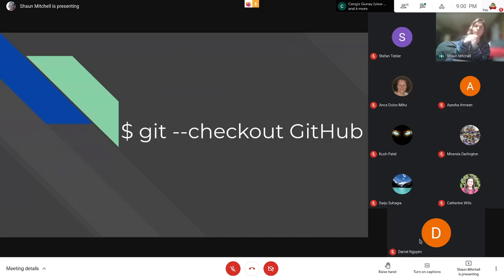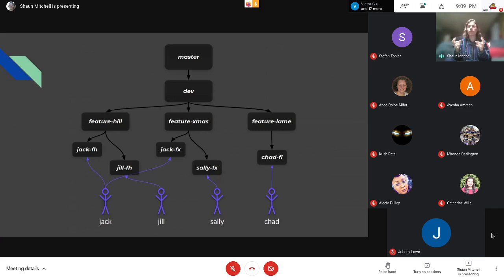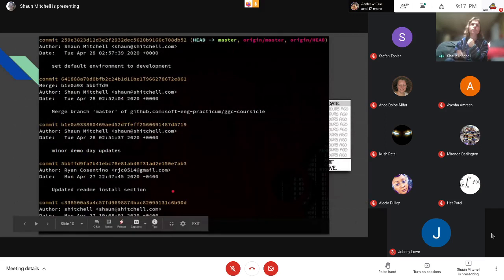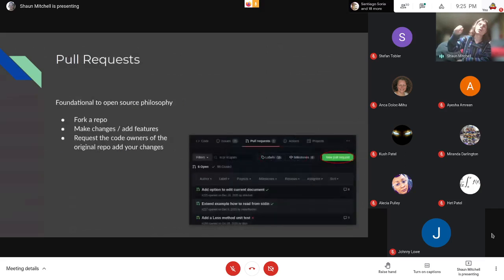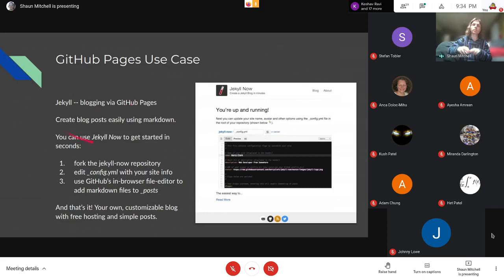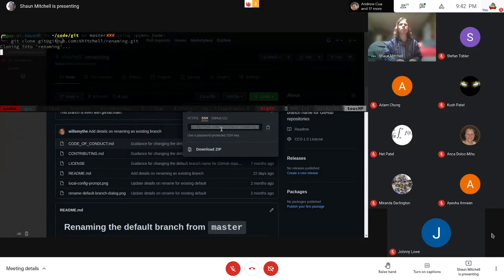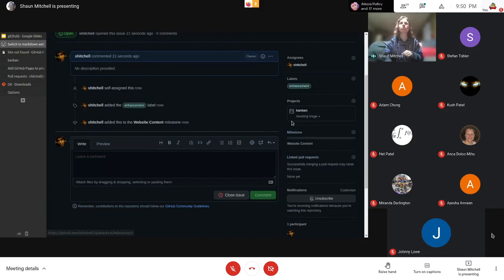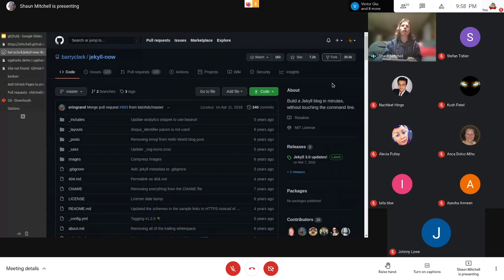Git branching and Github Pages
Workshop by Shaun Mitchell  @ UGAHacks 6 on Feb 6th, 2021